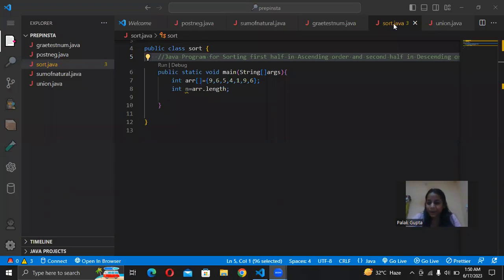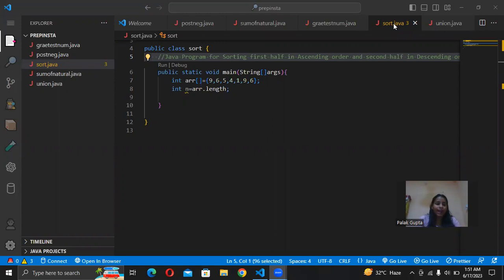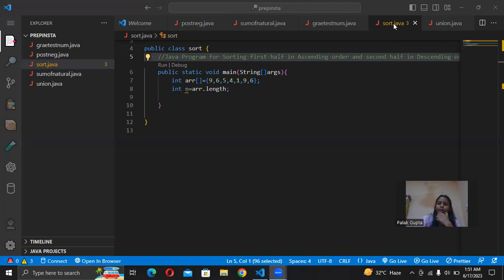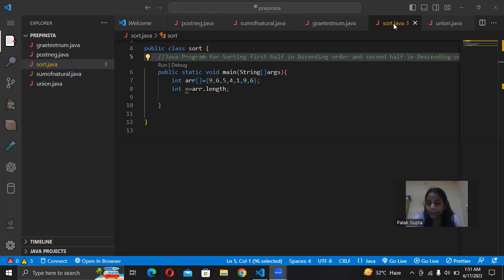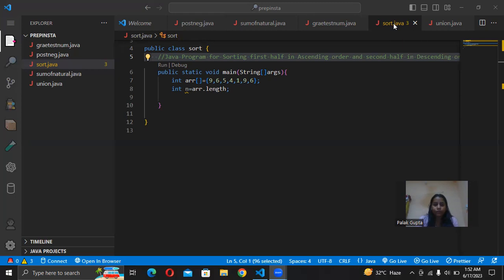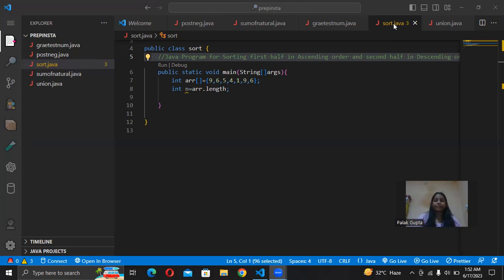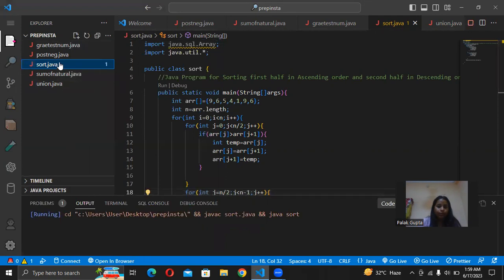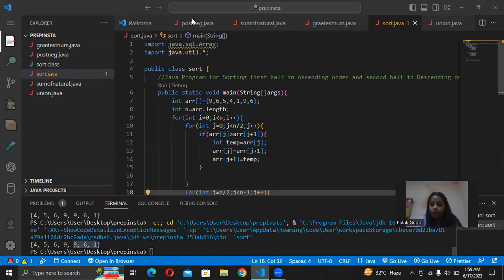sort array, half array in ascending or second half in descending order